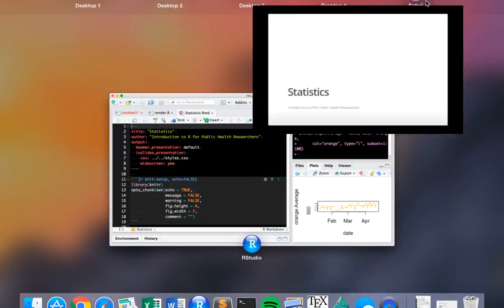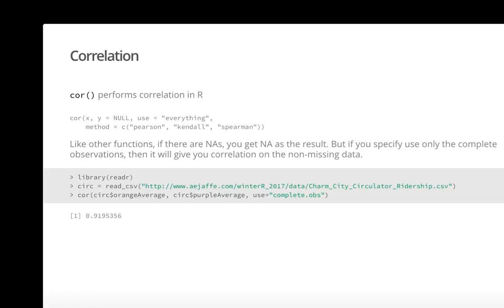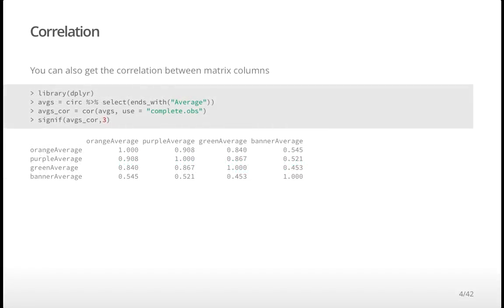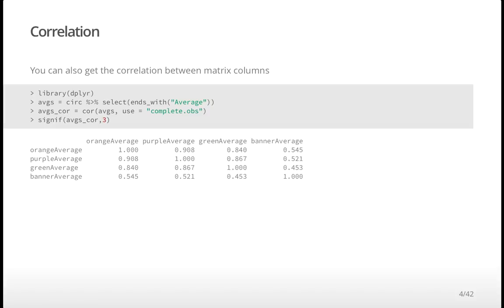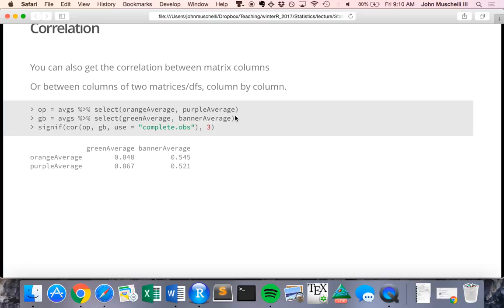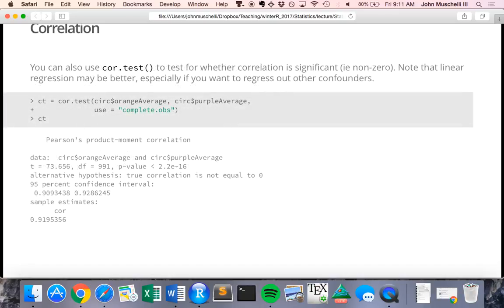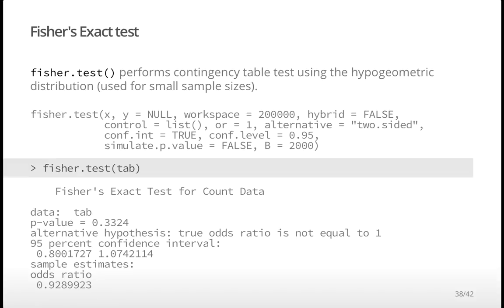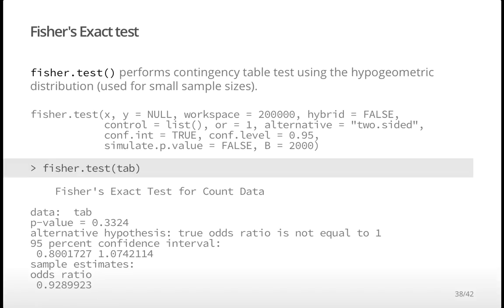Basic Statistics in R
Description of Basic Statistics in R, including correlations, t-tests, paired t-tests, linear models, generalized linear models and the broom package for tidying output